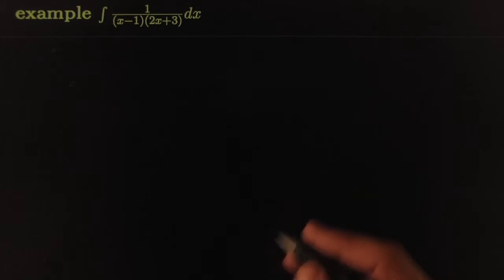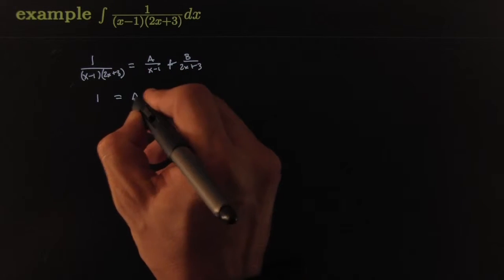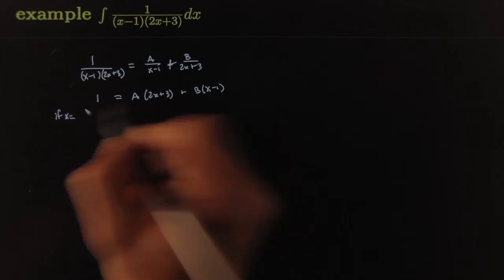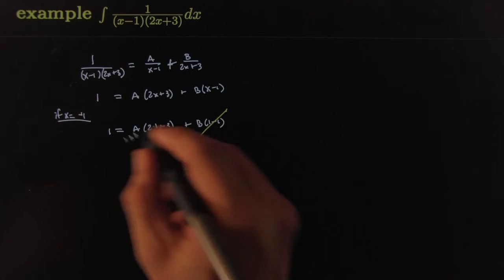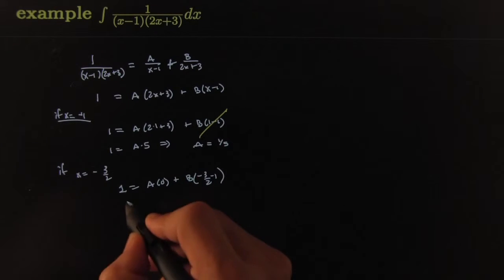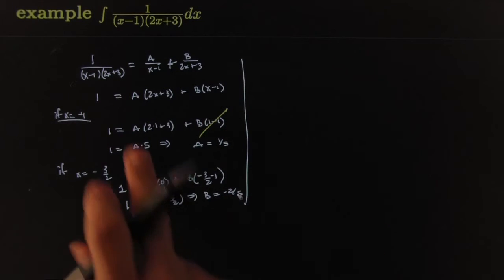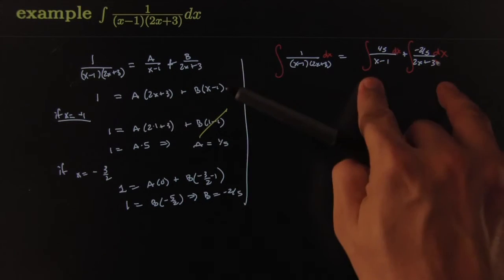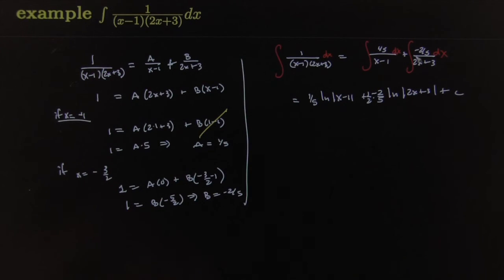integrate by PFD 1overx 12x 3 HD